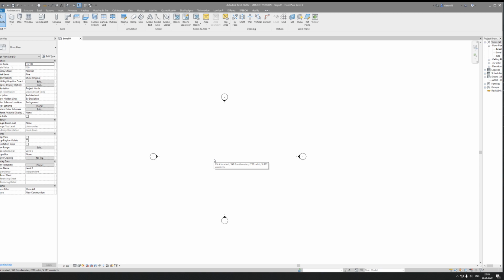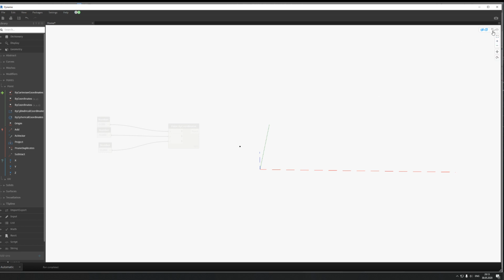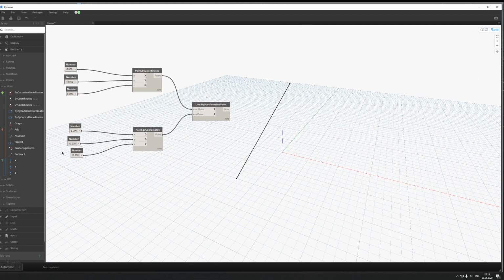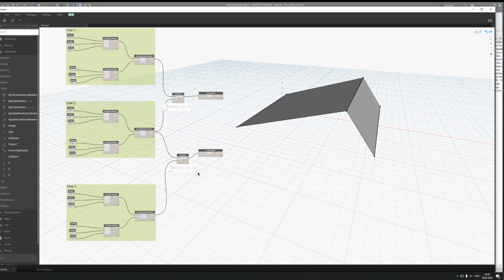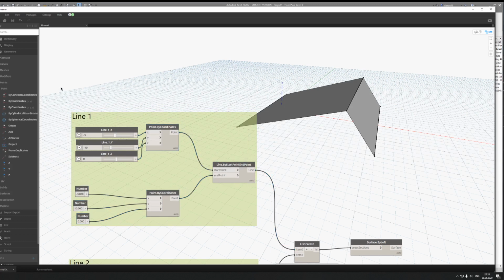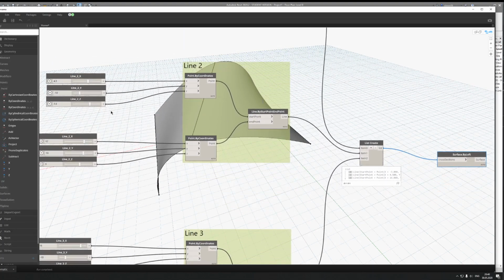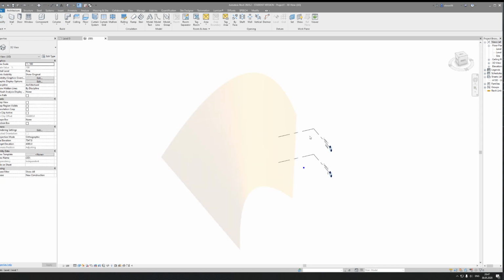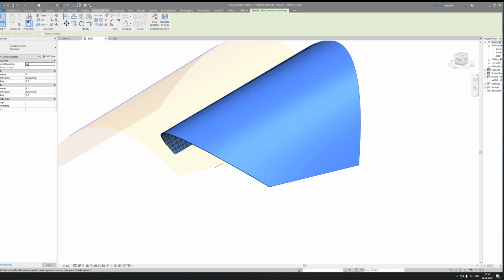Dynamo | Subscriber Request | [Stream]